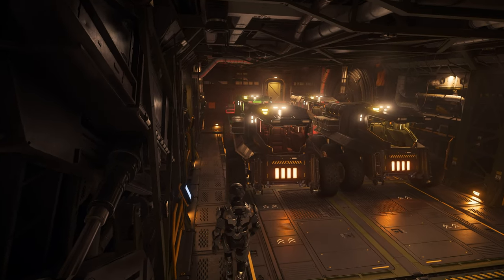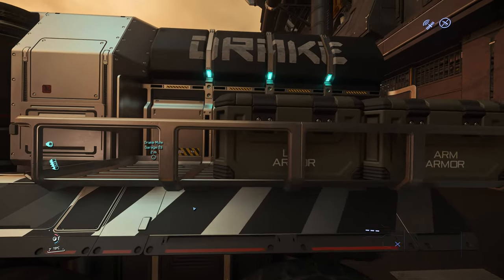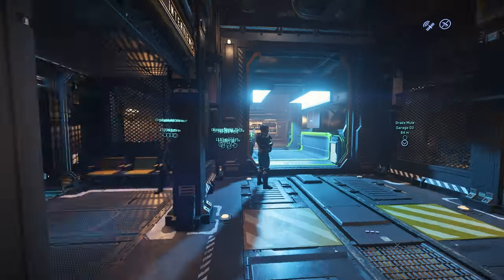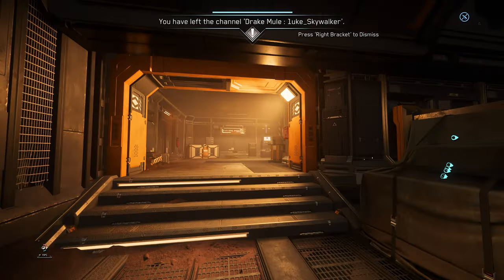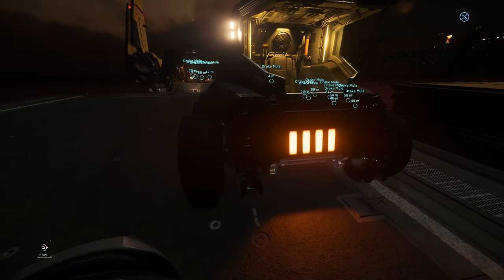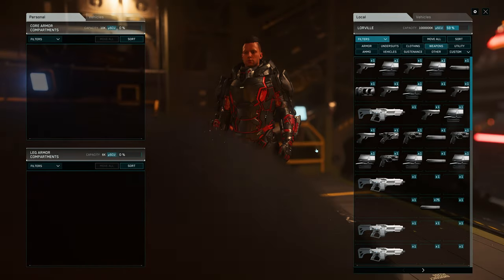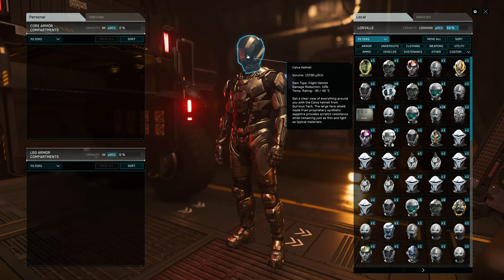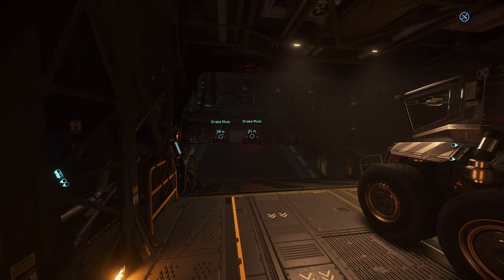WHERE to Duplicate Your Favorite Armor Fast & Furiously | 3.19 Small Arms Insurance Guide 4k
You all know how to take advantage of the new personal equipment insurance feature in 3.19, but where and how to duplicate your equipment fast and furiously, this short video will show you.
Video filmed in 3.19.1 Live.8526421 | 4K
00:00 Introduction
00:33 Best place to do this
01:04 Why
03:37 Cannot duplicate undersuit
05:14 my first Mule's armor collection
05:36 how to do this duplication
06:39 can we store thing inside our armor pieces?
07:57 my 2nd Mule's armor collection
08:50 my 3rd Mule's armor collection
09:25 my 4th Mule's armor collection
10:40 summary